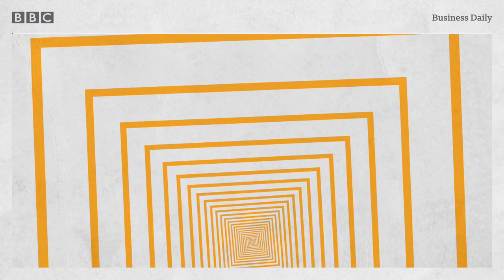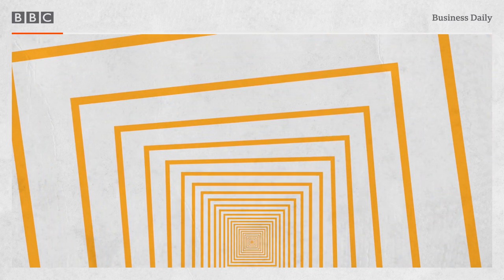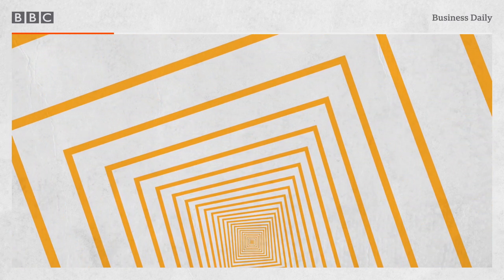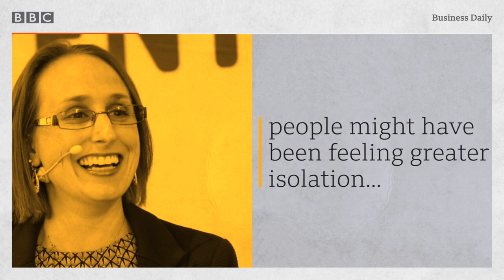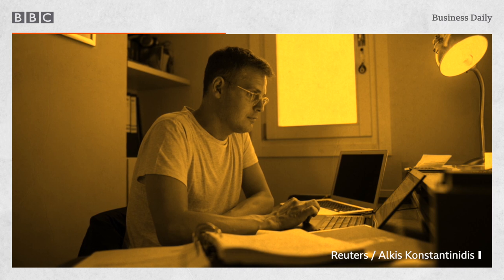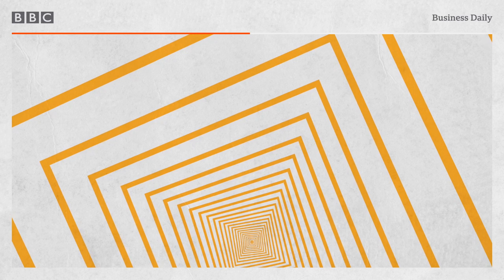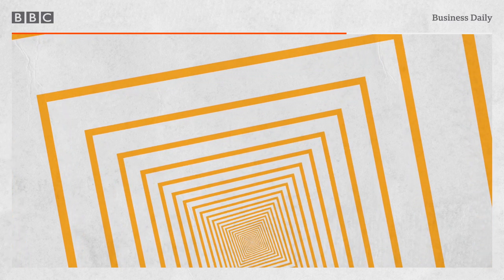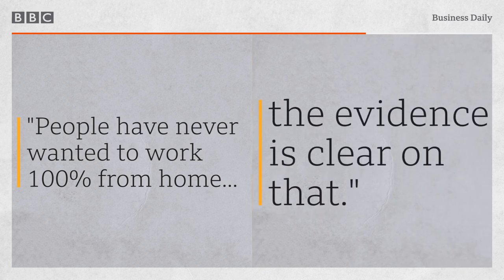Is homeworking messing with your head? - BBC World Service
Working from home could outlast the pandemic. But workers' experiences with homeworking in lockdown are not all positive.

Manuela Saragosa speaks to some office workers who've struggled to adapt to home life, and to Dr Zofia Bajorek, research fellow at the Institute for Employment Studies in the UK, who's been surveying workers on the pressures they've faced in lockdown.

Cary Cooper, professor of organisational psychology and health at Manchester Business School, explains why face-to-face contact is so important for innovation in the workplace, and why flexible working with a mix of office and home will ultimately make us all happier.